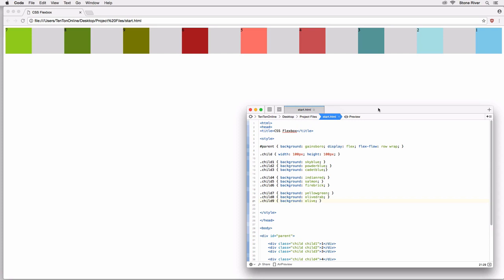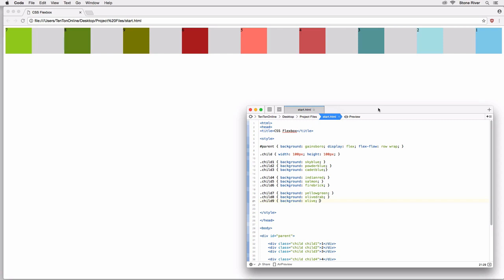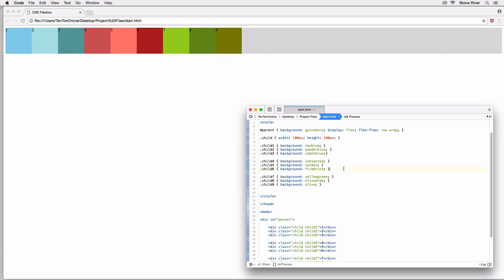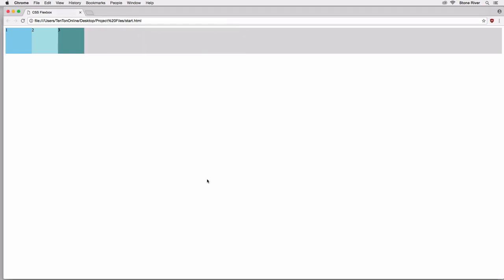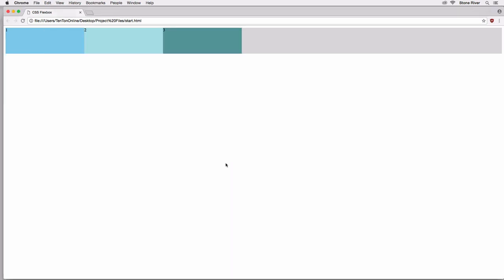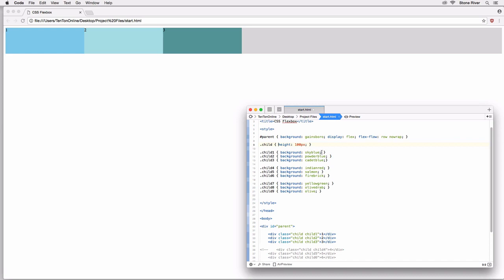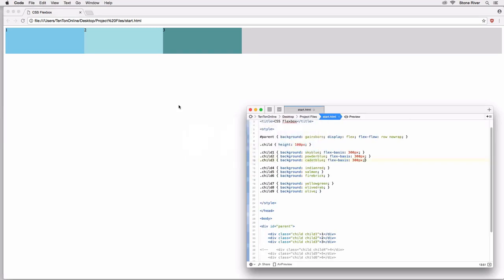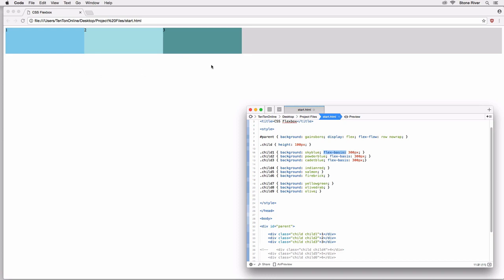00026 Establishing A Flexible Starting Point